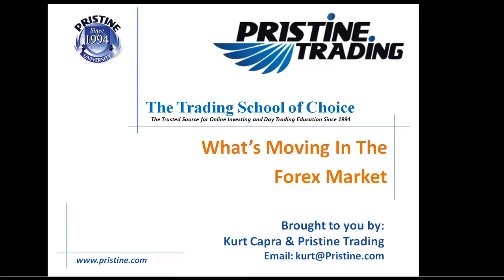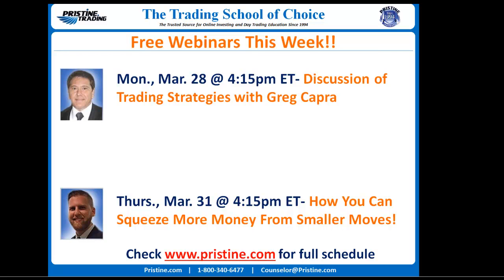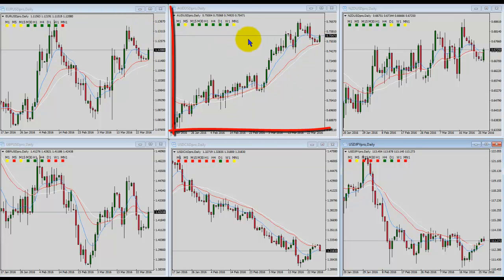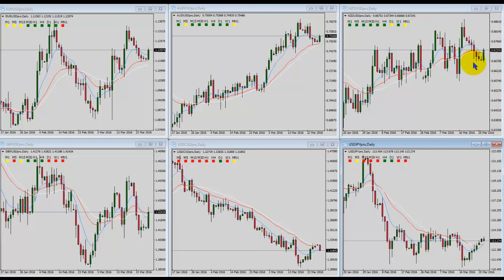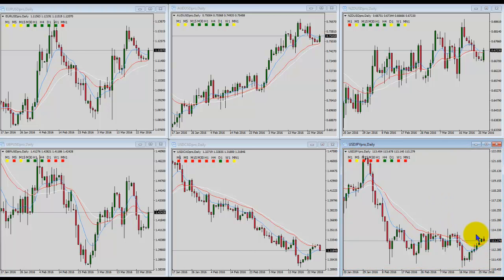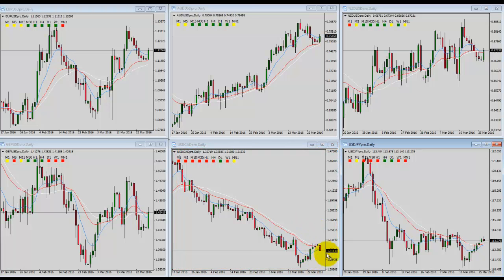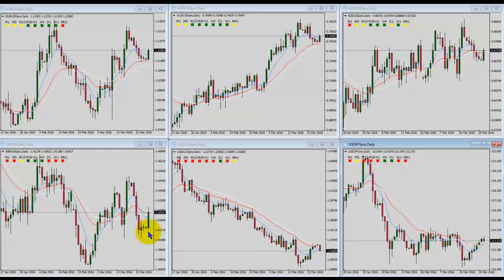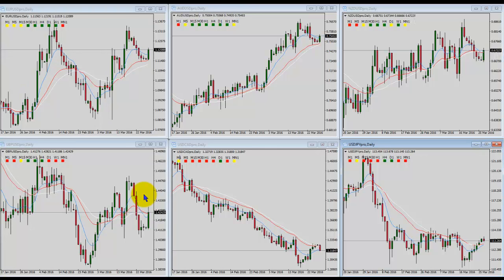What's Moving in the Forex Market by Pristine Trading - 03/28/2016